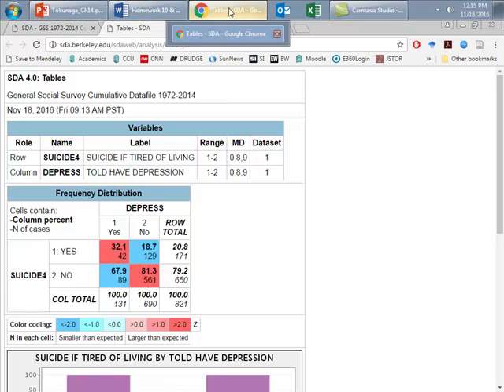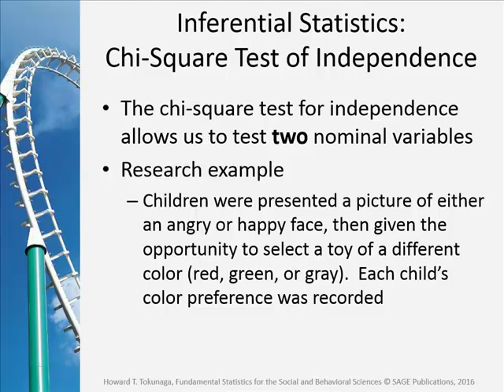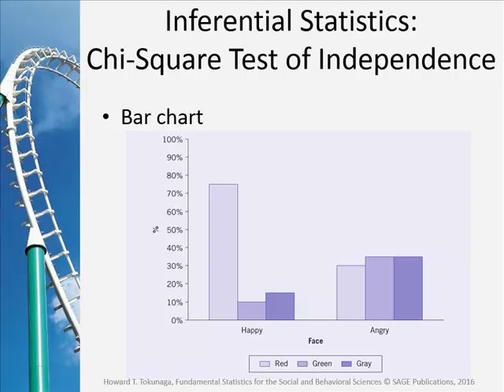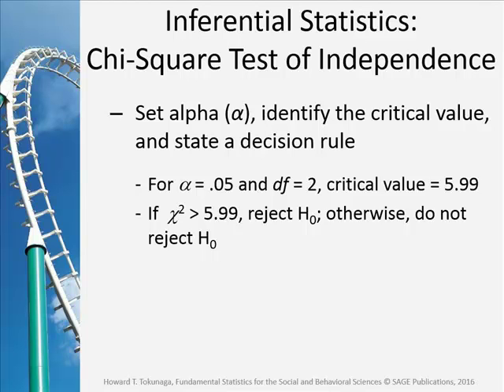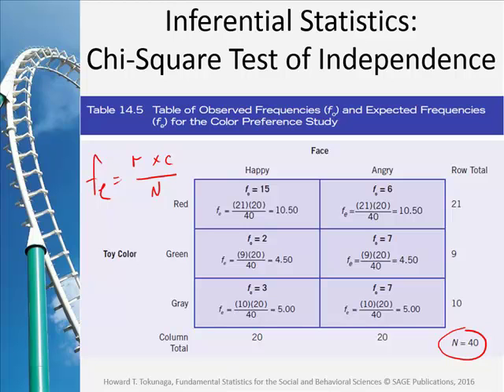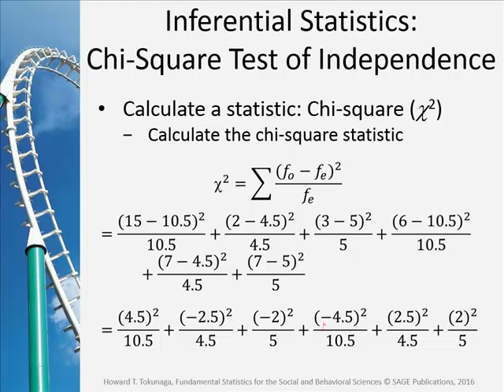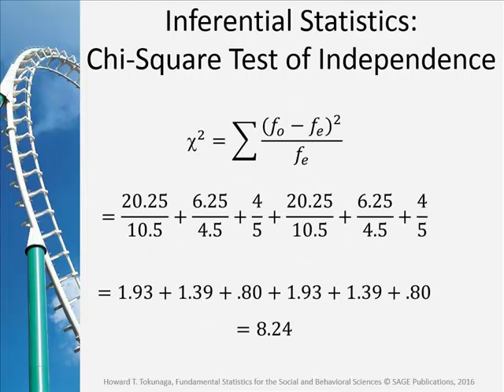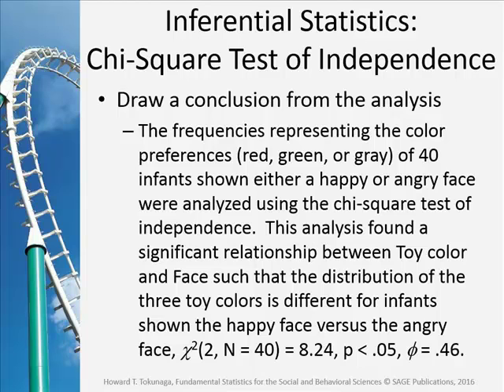POLI 205 Chi Square 2